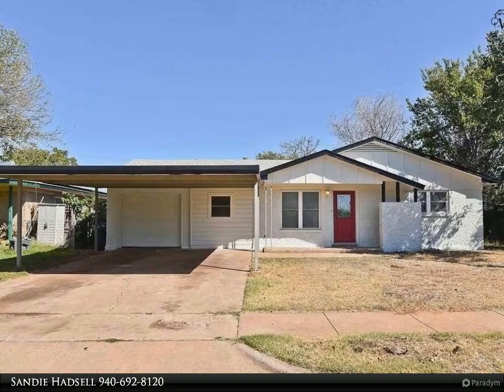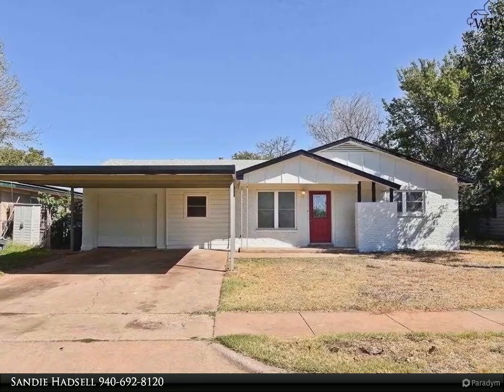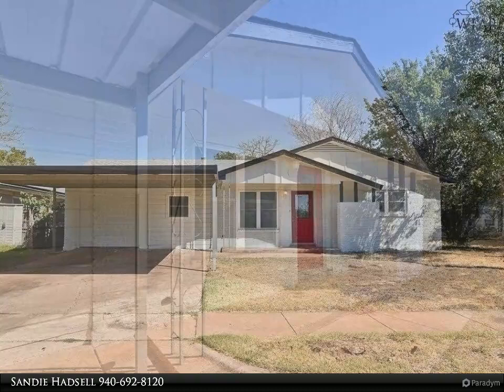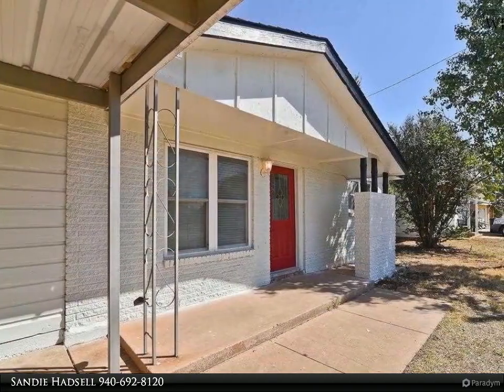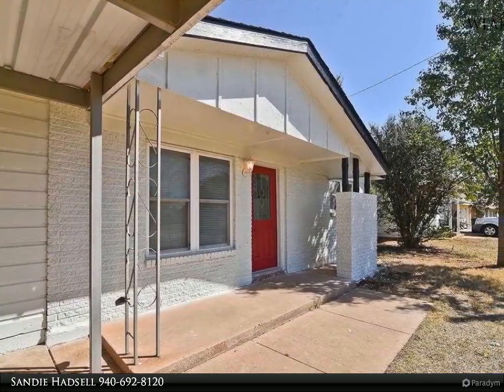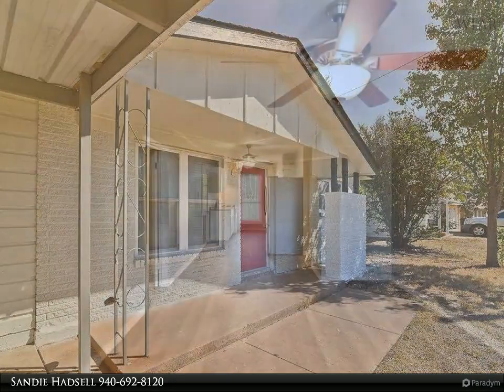1811 DEER PARKWAY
A great home awaits! Freshly painted with updates. Spacious three bedroom home ready to move right in! Laminate wood flooring throughout making it a breeze to keep clean! Pretty kitchen with all appliances to remain! Nice sized fenced backyard with covered patio. One car garage and a two car carport to keep those vehicles under cover! Conveniently located near Shepherd AFB and an easy commute to shopping and work!

2 full bath

Sandie Hadsell
Hirschi Realtors